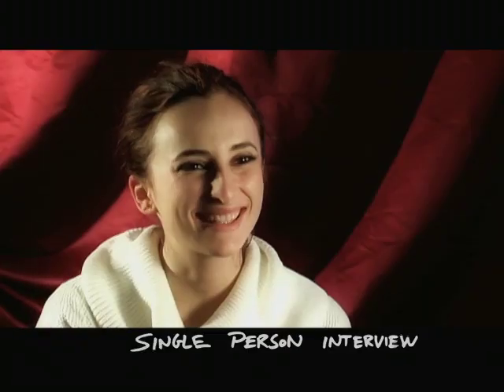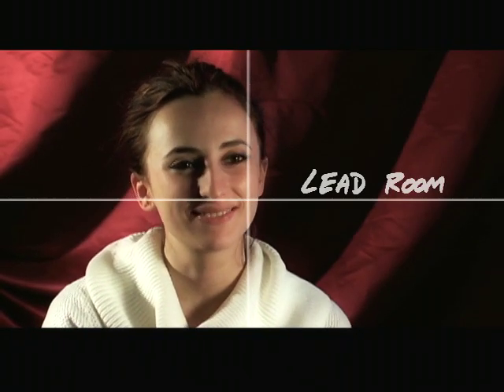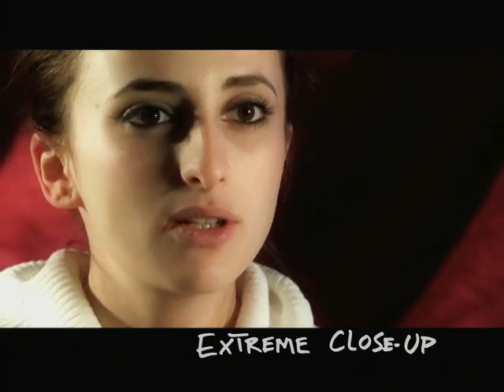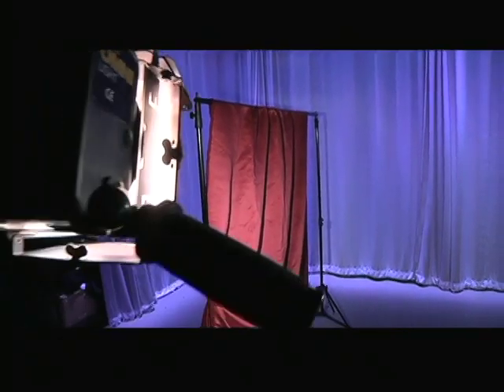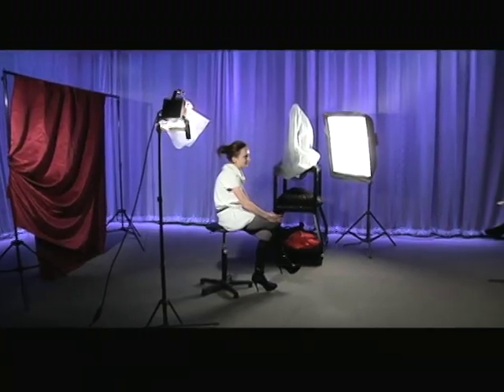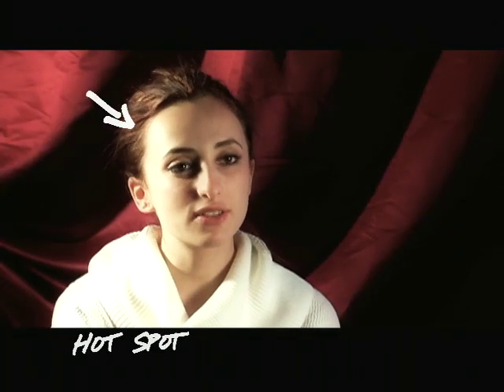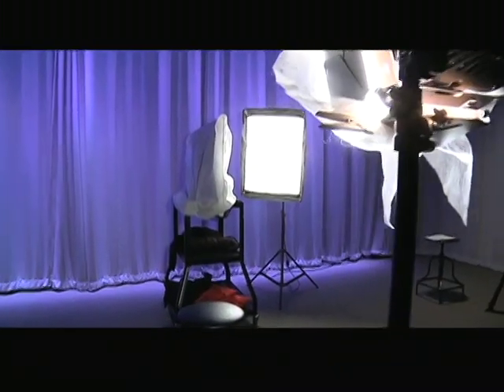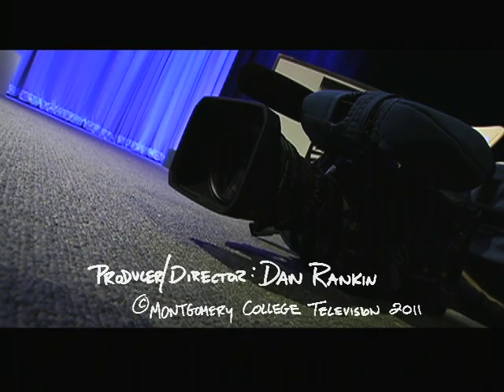Single Person ENG Interview Tutorial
MCTV produced tutorial on how to shoot a single person ENG-style interview.  Learn tips on lighting, framing, and setup.  Montgomery College is a public, multicampus community college in Montgomery County, Maryland. Montgomery College serves nearly 60,000 students a year, through both credit and noncredit programs, in more than 100 areas of study.